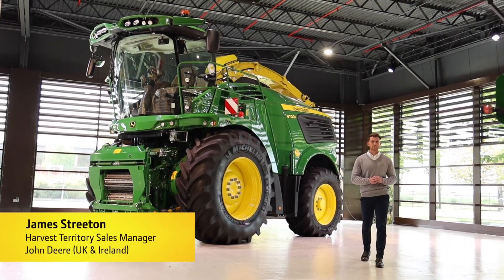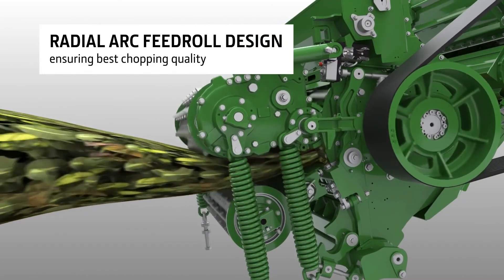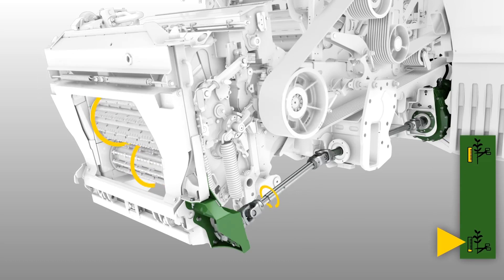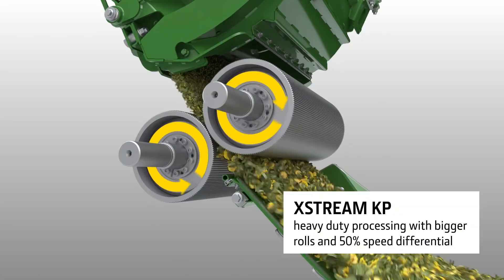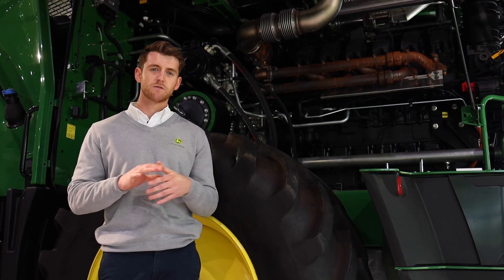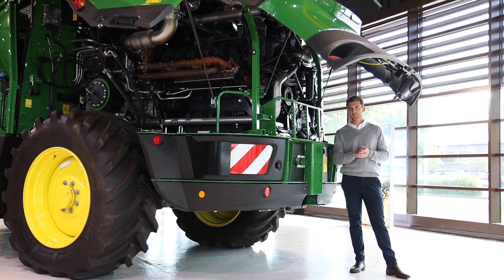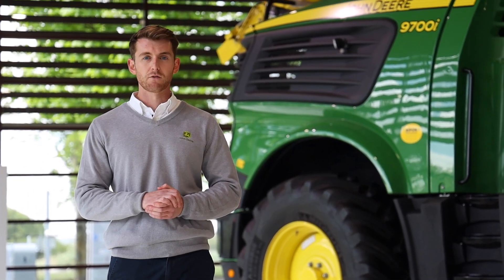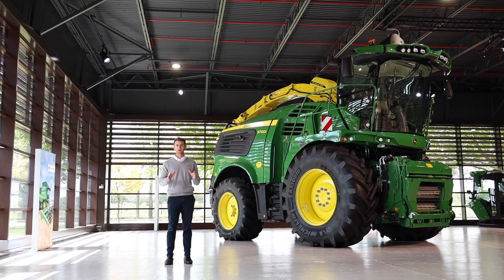9000 Series SPFH | John Deere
One of John Deere's Harvesting Territory Sales Managers, James Streeton, shows us the V12 powered 9000 series self-propelled forage harvester, a machine built for pure performance. A versatile forage harvester delivering 10% more productivity, 10% better kernel processing and 10% less fuel consumption.